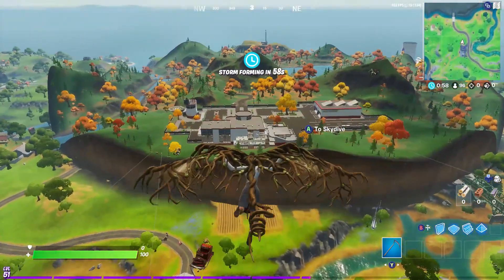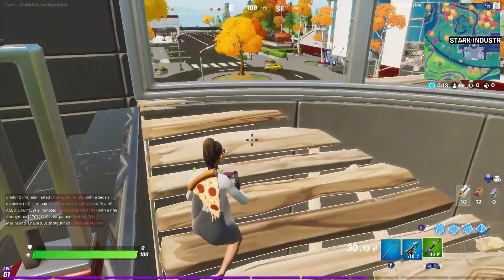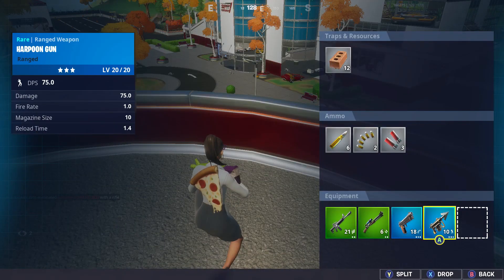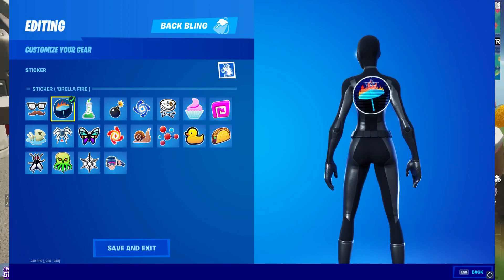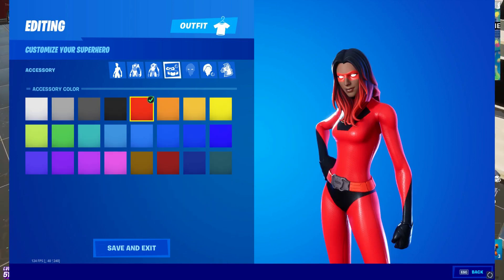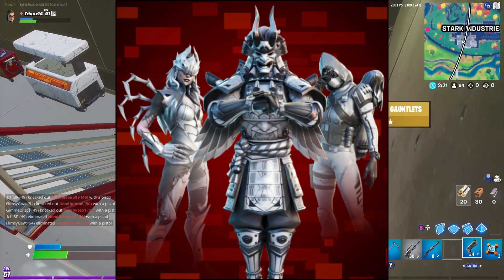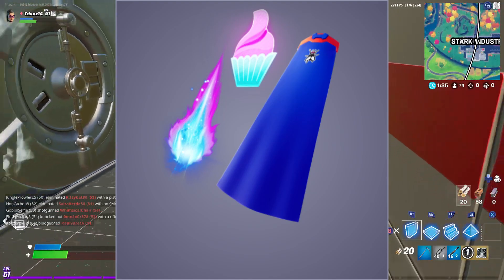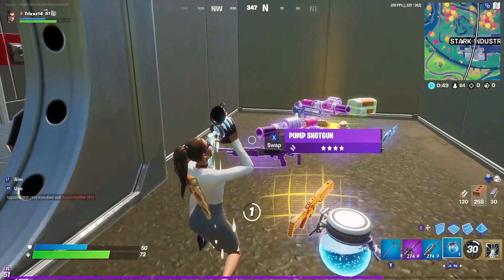NEW 14.10 UPDATE, CUSTOMIZE SUPER HERO NEW ABILITIES NEW POI STARK INDUSTRIES IRON MAN LEAKED SKINS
NEW 14.10 UPDATE, CUSTOMIZE SUPER HERO NEW ABILITIES NEW POI STARK INDUSTRIES IRON MAN
Hey in this video I am just showing some new features and items that came out with the new 14.10 update. There are new skins abilities, and a new start industries poi with the Iron man boss and gauntlets. Let me know what you think about any of it and have a GREAT day!

HOW TO GET IRON MAN BOSS ABILITIES AND VAULT